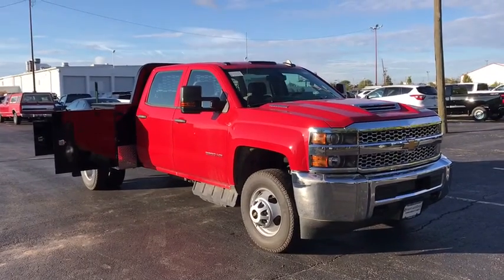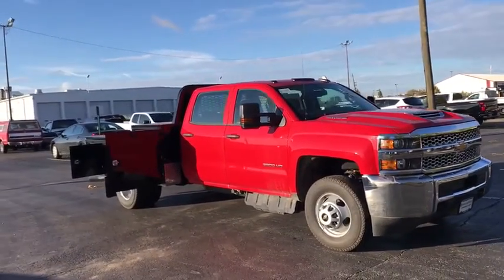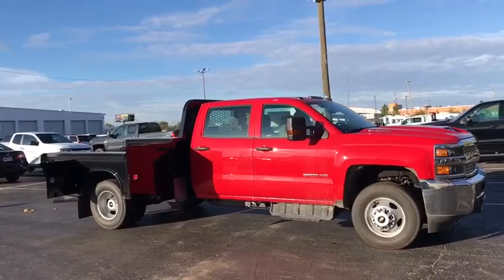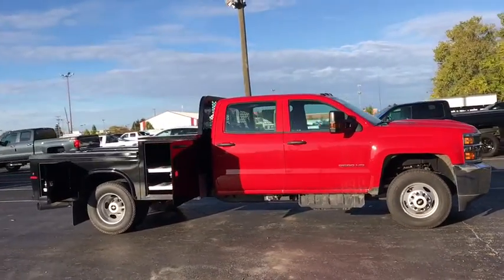2019 Chevrolet Silverado 3500HD Columbus, London, Springfield, Hilliard, Dublin, OH CF9T237059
Red New 2019 Chevrolet Silverado 3500HD available in Columbus, Ohio at Mark Wahlberg Chevrolet. Servicing the London, Springfield, Hilliard, Dublin, OH area.
2019 Chevrolet Silverado 3500HD Knapheide PGND Gooseneck - Stock#: CF9T237059 - VIN#: 1GB4KVCY1KF237059

2019 Chevrolet Silverado 3500HD 4D Crew Cab Knapheide PGND Gooseneck Dually Work Truck Red 4WD Allison 1000 6-Speed Automatic Duramax 6.6L V8 TurbodieselbrAllison 1000 6-Speed Automatic, 4WD, Dark Ash Cloth, ABS brakes, Electronic Stability Control, Traction control.brBusiness owners may qualify for additional incentives. Please contact our Fleet & Commercial team of experts for quotes and questions. We can custom order or custom build Dump trucks, Box trucks, KUVs, Flatbeds, Stake Bodies, Service Bodies, and much more to your specifications. We also offer to you door delivery of vehicles for your convenience. We look forward to serving you and your business! *Unless specified in description Commercial Upfits and bodies are not reflected in the pricing and are additional cost items.  $1,000 -Business Choice Upfit Incentive *Must be a business owner or business entity to qualify, please see dealer for full details. Upfit cost must meet or exceed rebate amount to qualify, Upfit is required on all chassis and cutaways to qualify. Incentive requires VYU (snow plow prep package) as a manufacturer invoiced option. Exp. 12/31/2019 Price does not include commercial upfits and other dealer added accessories unless specified in vehicle description, please see dealer for details. Chassis cabs require upfitting and complete vehicle certification to be purchased.